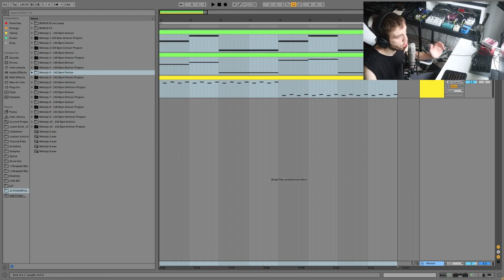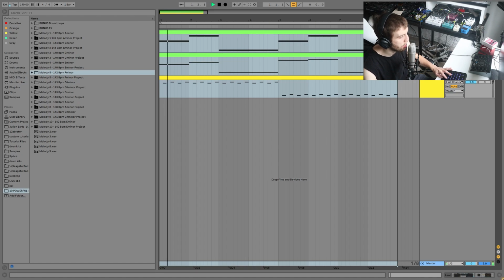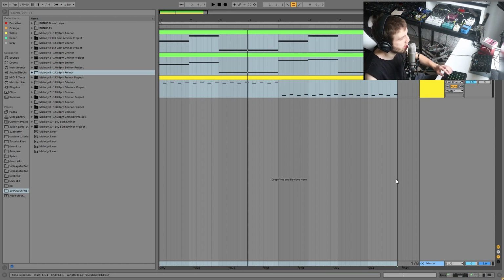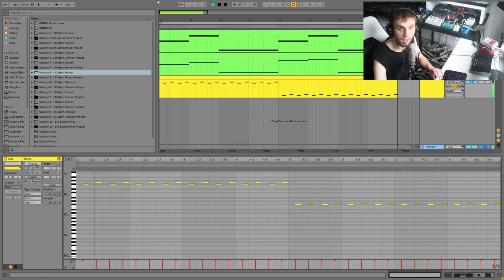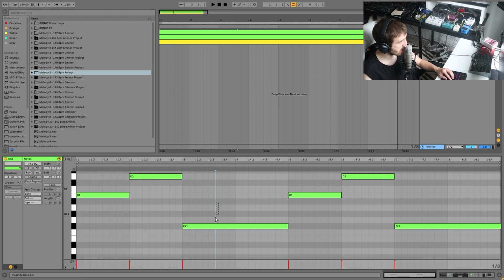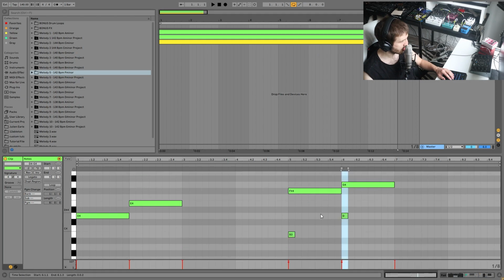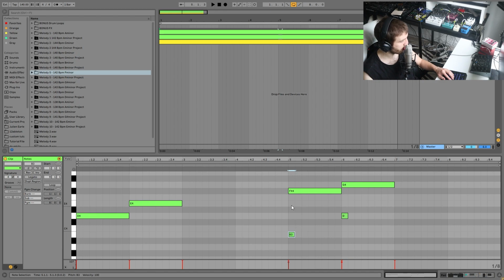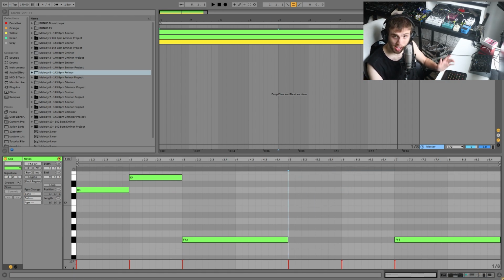How To Make Hard Rave Techno Melodies [+Samples]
This video is about How To Make Hard Rave Techno Melodies